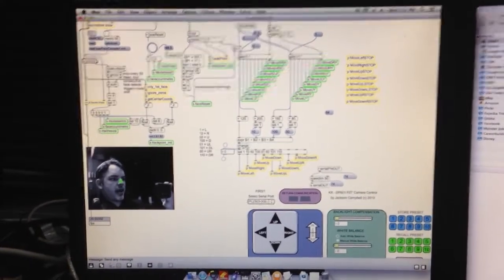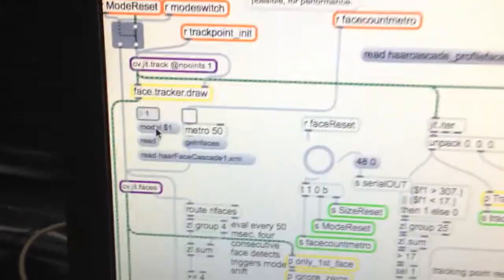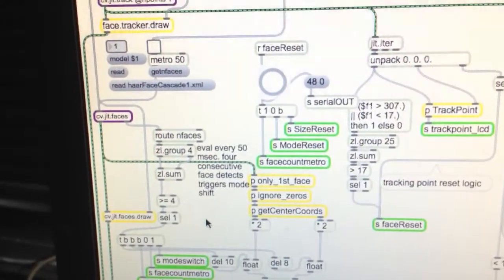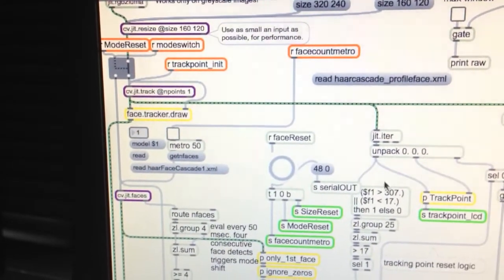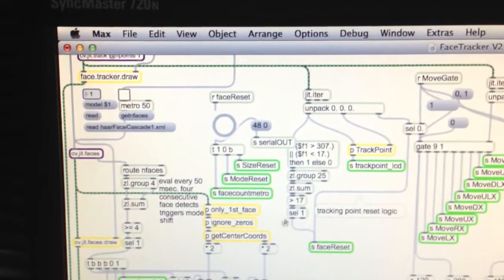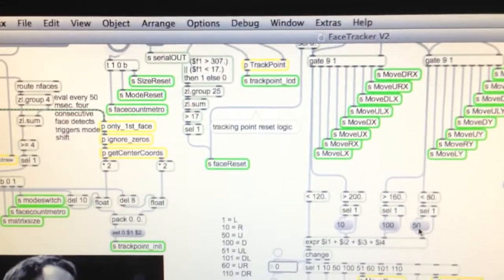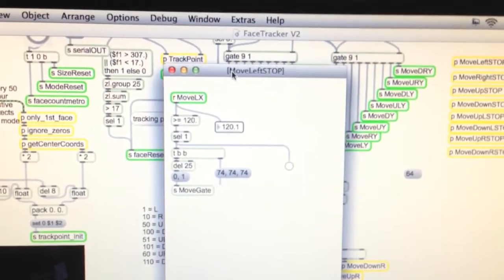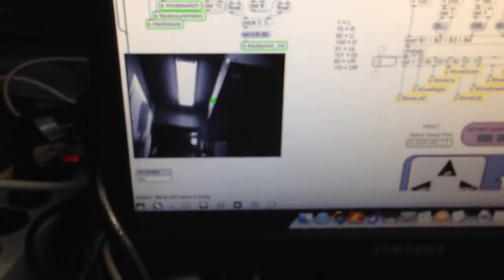Max/MSP Jitter / cv.jit.faces - tracking patch controlling PZT camera explanation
In this video I describe how a max patch I have created works, which automatically moves a pan/tilt/zoom camera by tracking faces using the cv.jit.faces and cv.jit.track objects.